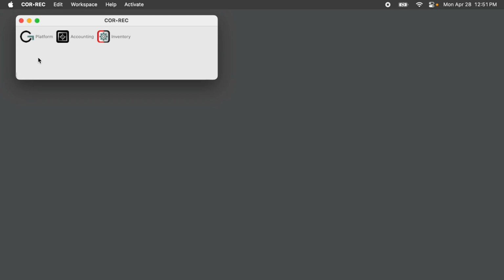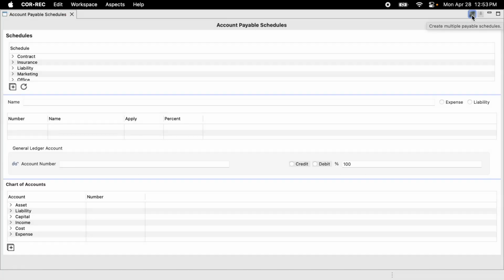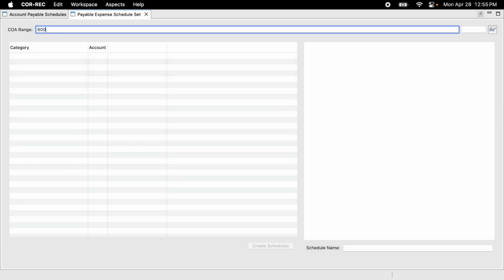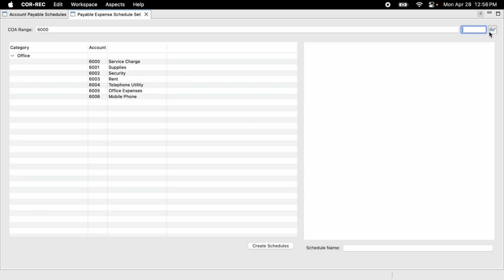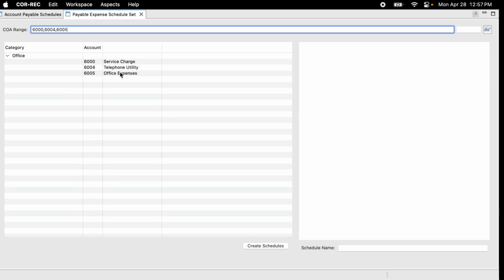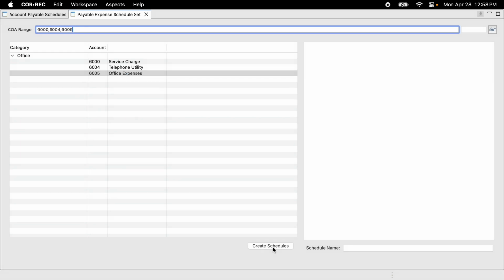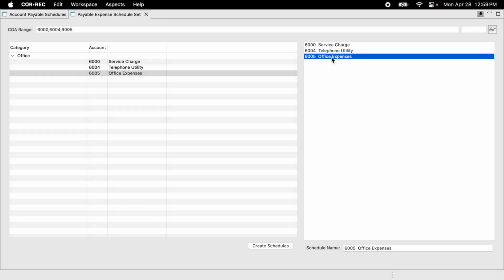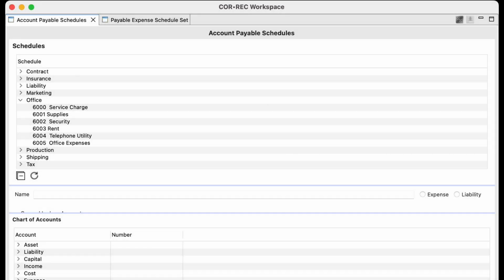COR•REC Tutorial: Create Multiple Payable Expense Schedules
Welcome to the official COR•REC Business Management Academy! Learn how to quickly create multiple Payable Expense Schedules using the COA Range lookup feature. This step-by-step tutorial walks you through entering chart of account values, generating schedules, and organizing them with custom names—all in just a few clicks.